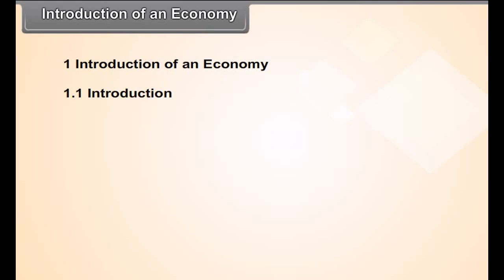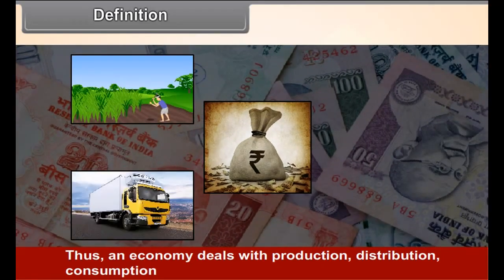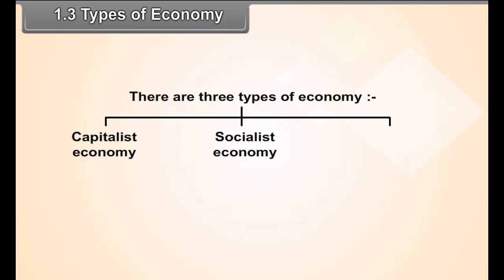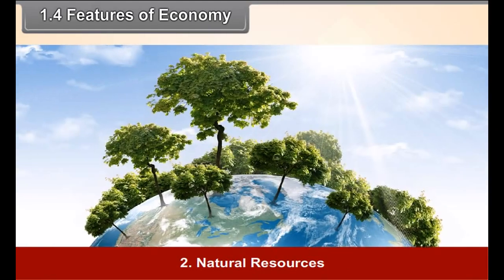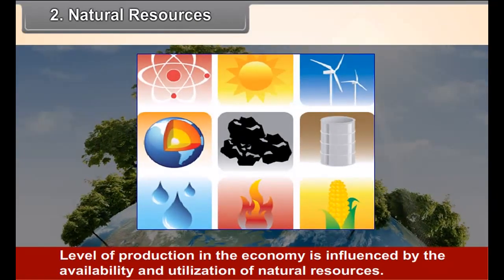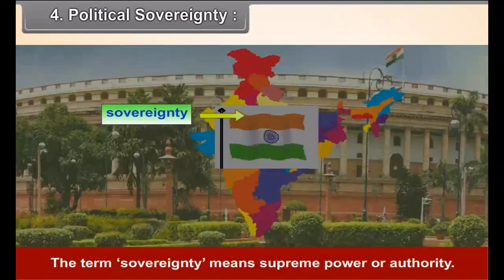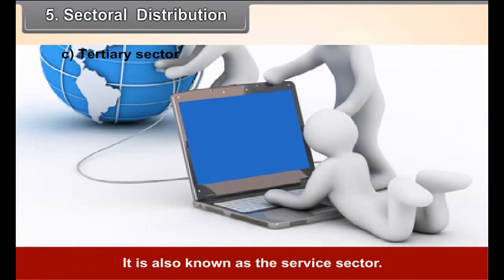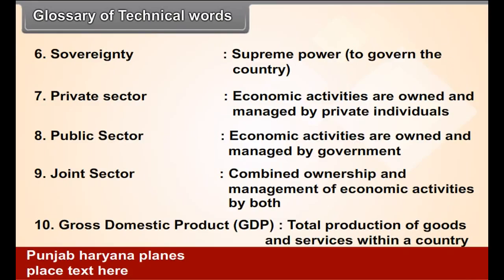class 10 social science The Indian Economy